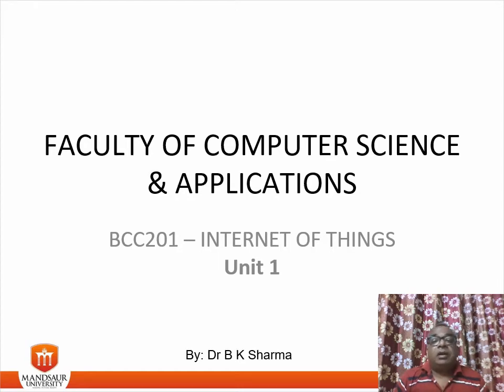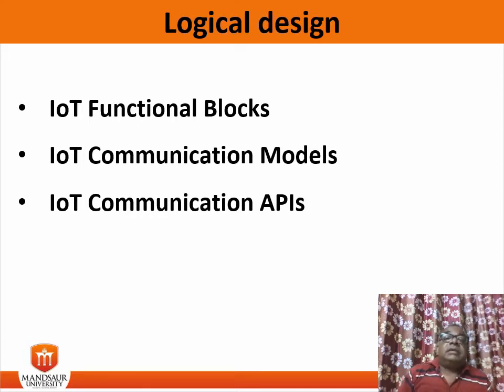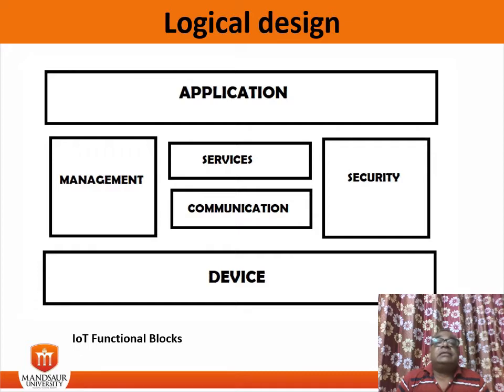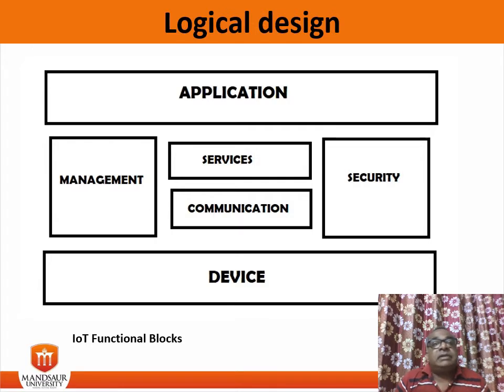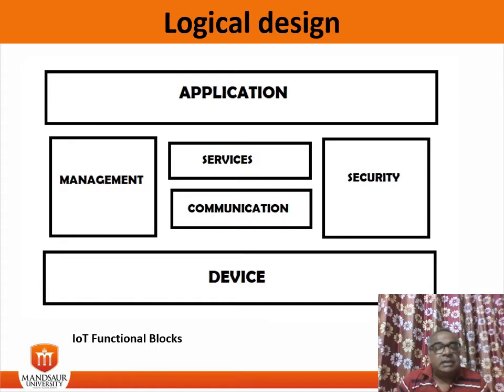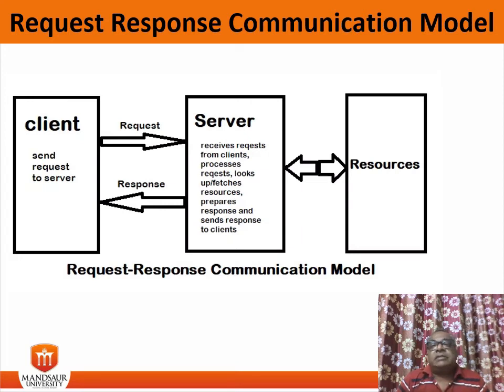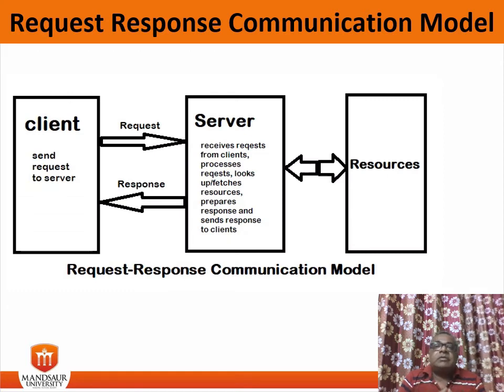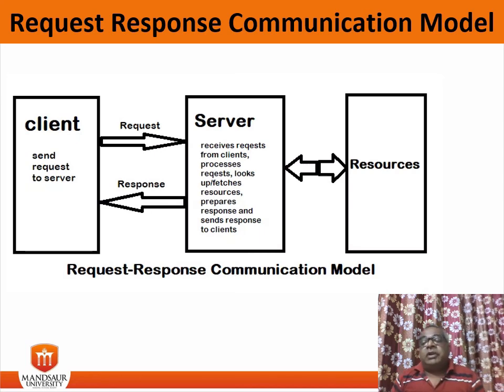1 10 Logical Design of IoT